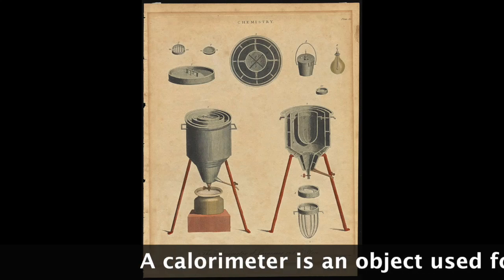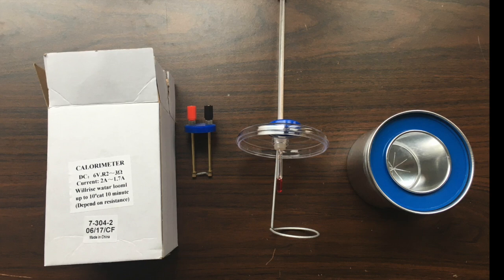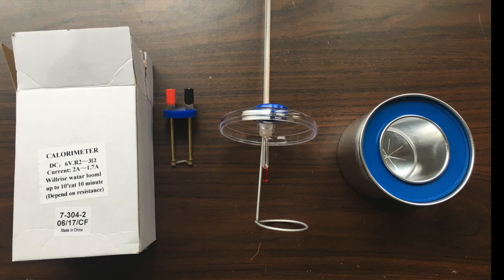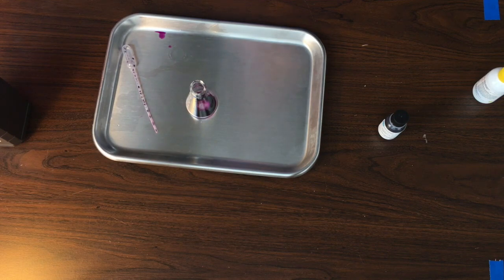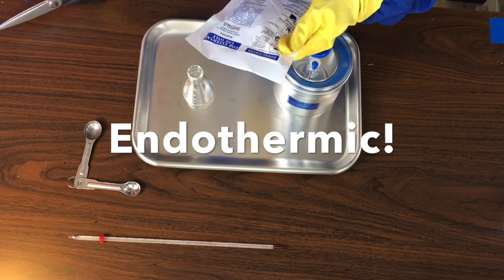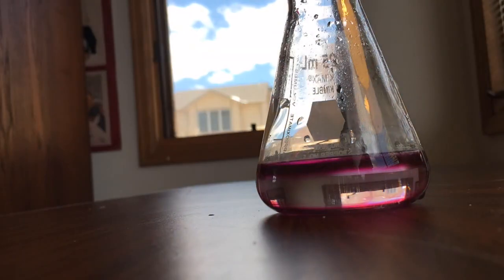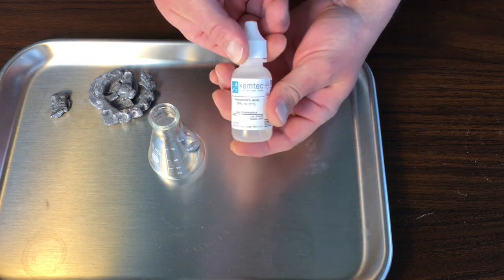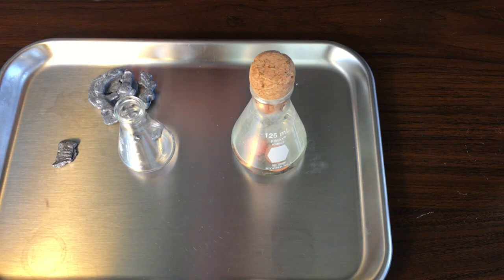Calorimetry with a Calorimeter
Instructions:

1. Continue to work on investigating one our our Kemtec Chemicals and post your work to that lesson’s discussion post

2. Follow along with this wonderful digital textbook

3.  Find one acid and one base in your place of dwelling, and post a simple description of what you find.

A calorimeter is an object used for calorimetry, or the process of measuring the heat of chemical reactions or physical changes as well as heat capacity.

The world's first ice-calorimeter, was used in the winter of 1782–83, by Antoine Lavoisier.  The experiments he conducted with this device mark the foundation of thermochemistry.

“Heat Capacity, Specific Heat, and Calorimetry” - with Professor Dave

A bomb calorimeter is a type of constant-volume calorimeter used in measuring the heat of combustion of a particular reaction. Bomb calorimeters have to withstand the large pressure within the calorimeter as the reaction is being measured. Electrical energy is used to ignite the fuel; as the fuel is burning, the heat increases and the change in temperature allows for calculation calorie content of the fuel.

Bomb Calorimeter

Most calcium ammonium nitrate is used as a fertilizer. Fertilizer grade CAN contains roughly 8% calcium and 21-27% nitrogen. CAN is preferred for use on acid soils,  as it acidifies soil less than many common nitrogen fertilizers. Calcium ammonium nitrate has seen use in improvised explosives. The CAN is not used directly, but is instead first converted to ammonium nitrate; "More than 85% of the IEDs used against U.S. forces in Afghanistan contain homemade explosives, and of those, about 70% are made with ammonium nitrate derived from calcium ammonium nitrate".

“Explosive Ordinance Disposal (EOD) Destroy Ammonium Nitrate Fertilizer”

Calorimetry can lead to explosive activity!

Thank you for joining me in exploring calorimetry with a calorimeter.

Mr. Reynolds

Key Vocabulary

Calorimeter - A calorimeter is an object used for calorimetry, or the process of measuring the heat of chemical reactions or physical changes as well as heat capacity.

Molar Heat Capacity - The molar heat capacity of a chemical substance is the amount of energy that must be added, in the form of heat, to one mole of the substance in order to cause an increase of one unit in its temperature

Antoine Lavoisier - created and used the first calorimeter establishing the study of thermochemistry